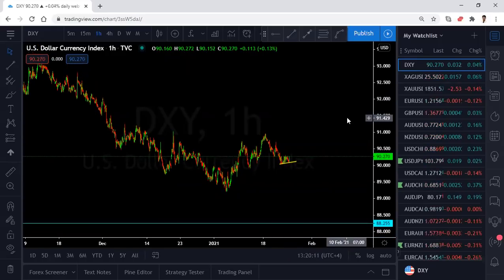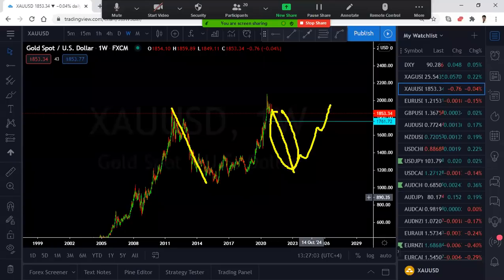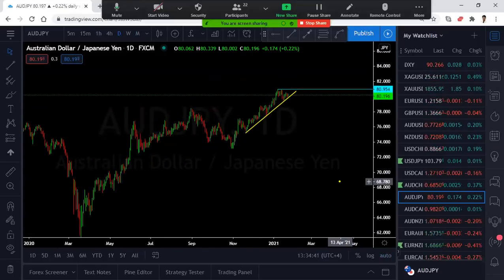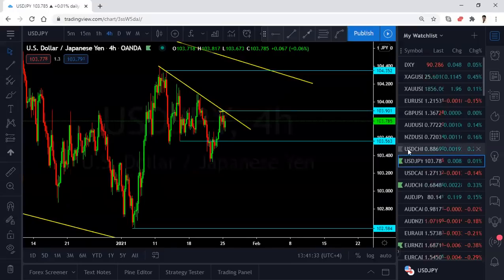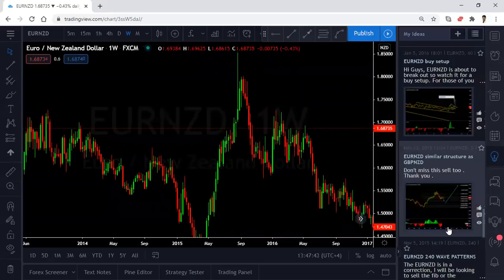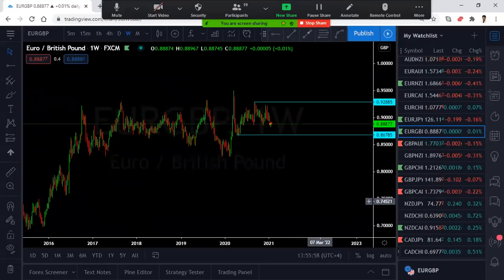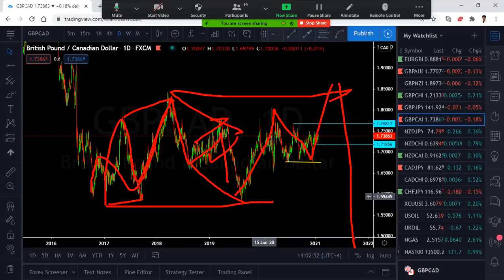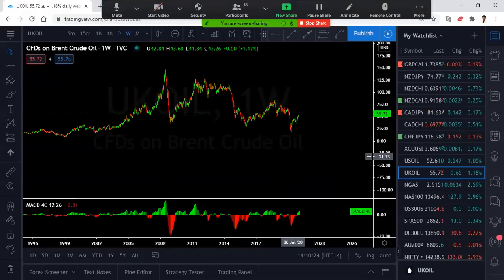Forex, Cryptocurrencies and Stocks, DW Long term charts 2021/01/25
Hi Traders.